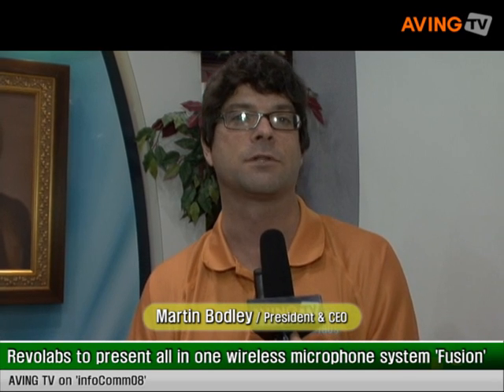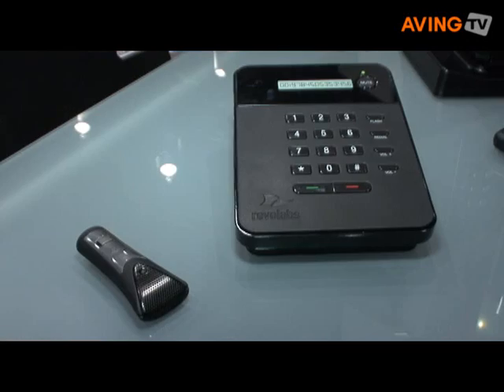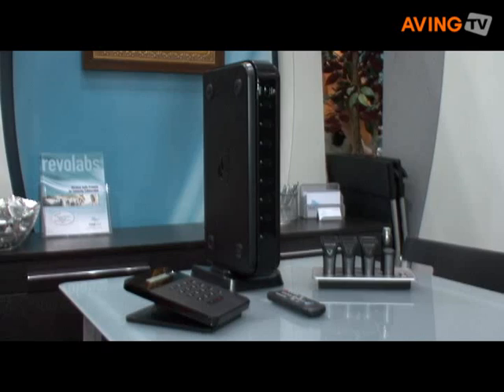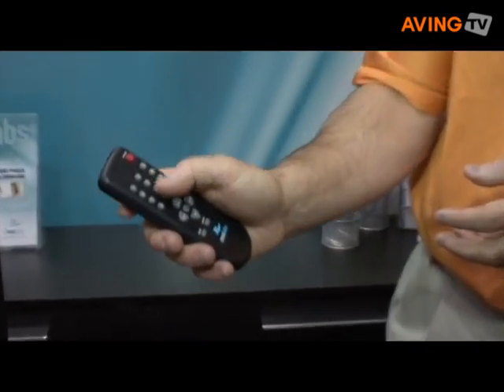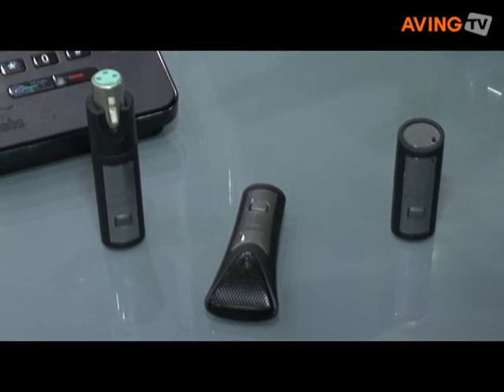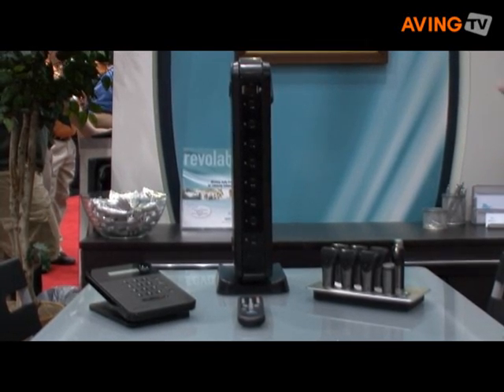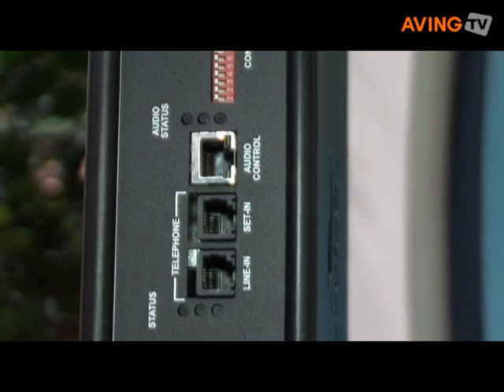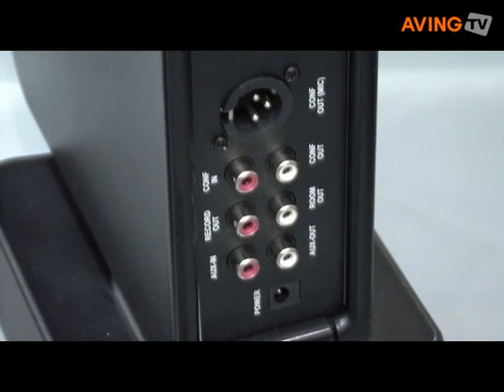Revolabs to present all in one wireless microphone system 'F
Revolabs introduced its newest all-in-one wireless microphone system 'Fusion' which is designed for use in small conference rooms at InfoComm 2008 in Las Vegas.

Revolabs Fusion system comes in a compact enclosure that is pre-programmed with all of the software necessary to function immediately.

Users simply plug Fusion into a power outlet, plug a cable into a phone line or a video-conferencing system and can begin using the wireless microphones. The product supports both the regular Revolabs Solo Wireless Microphones as well as the Revolabs RF-Armor Wireless Microphones, which are impervious to Radio Frequency (RF) interference.

The Solo Wireless Microphones are also equipped with a rechargeable battery that provides eight hours of talk time after each full charge. Revolabs Fusion 4 microphone solution is priced at $4995 and the 8-microphone solution is $6995 (both include the Solo Wireless Microphones).